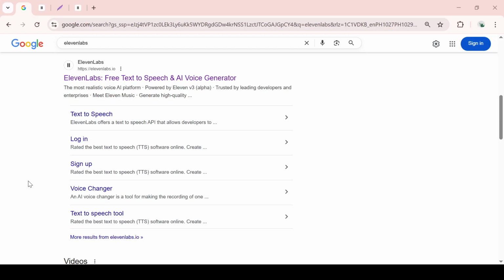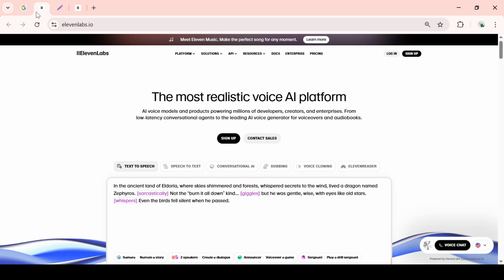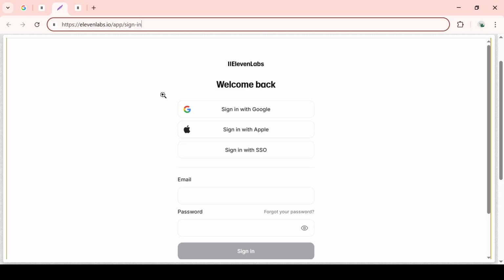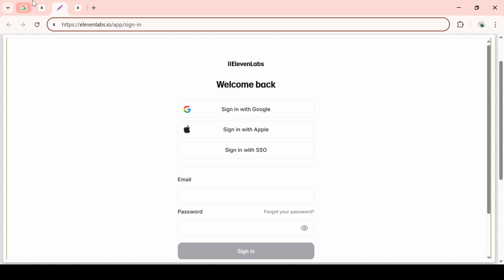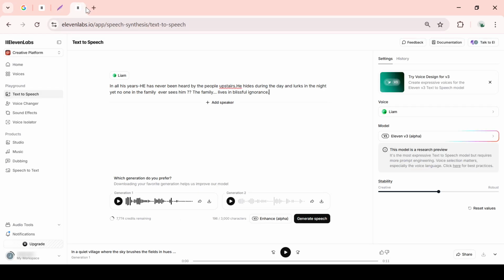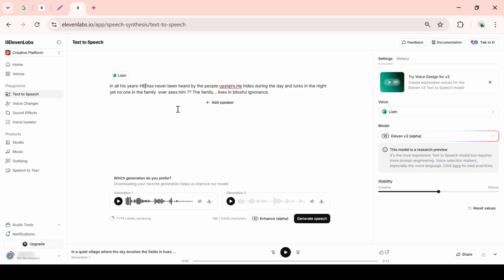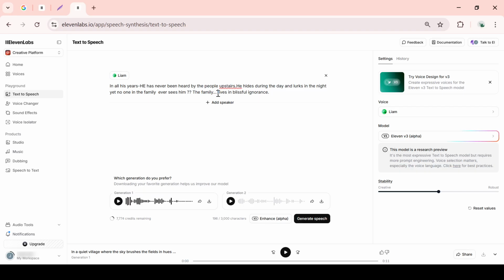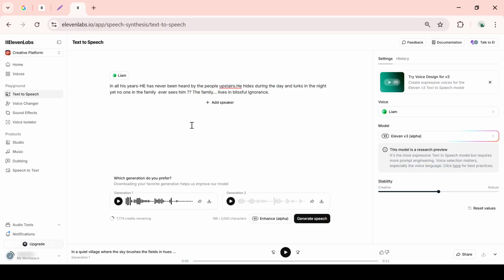How to Emphasize Words in ElevenLabs [2026 Full Guide]